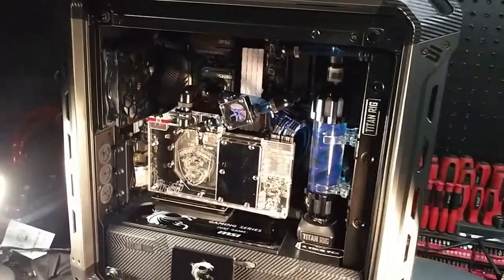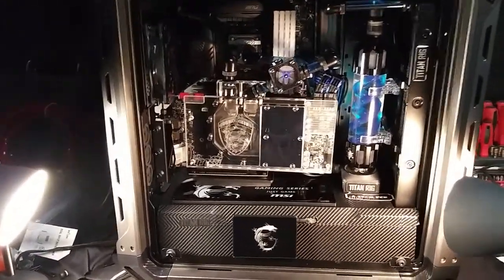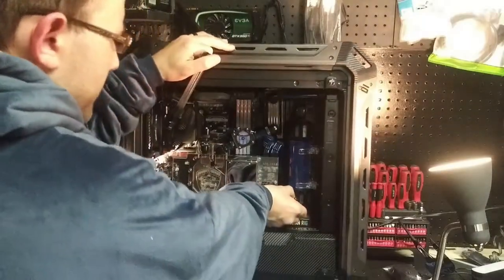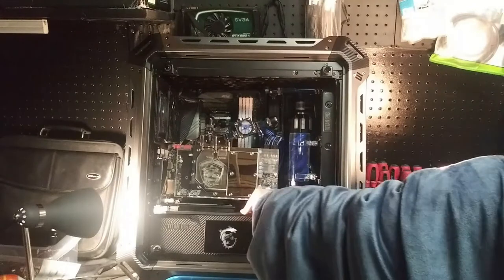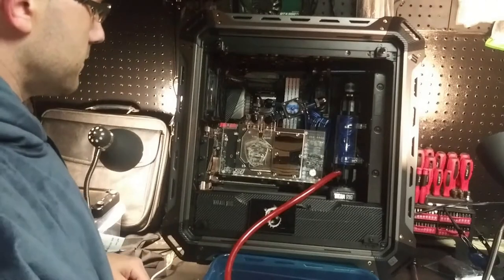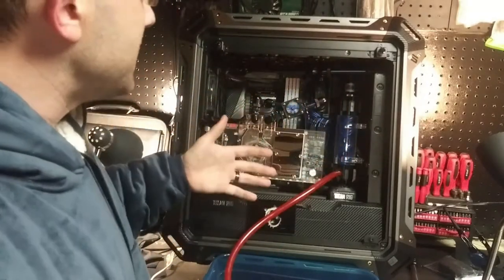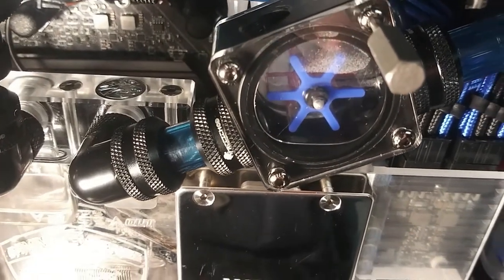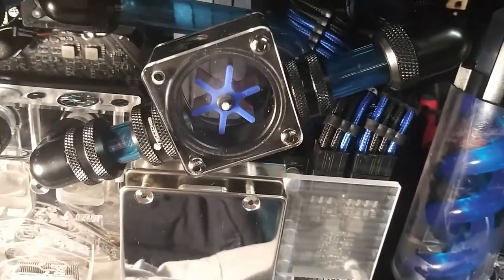Computer Reservoir Flip